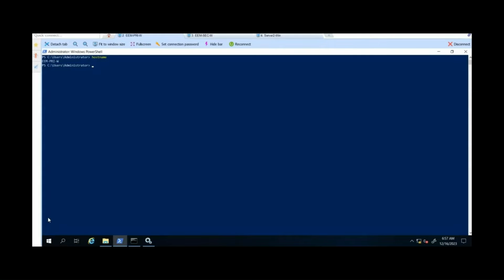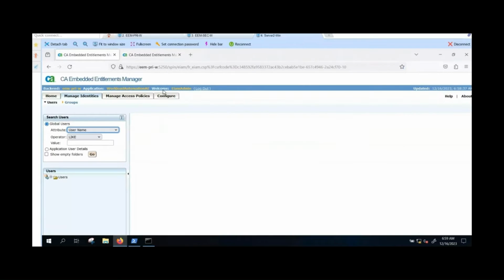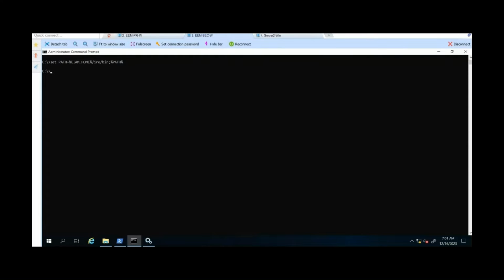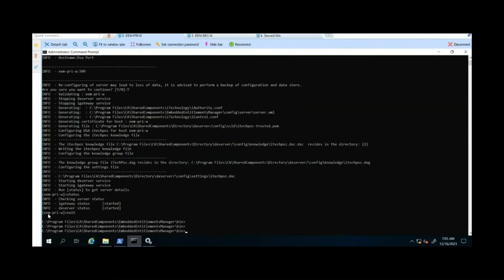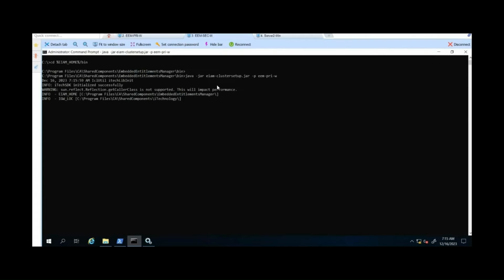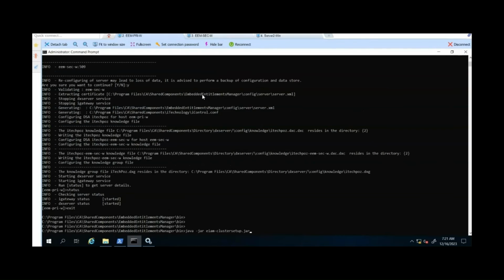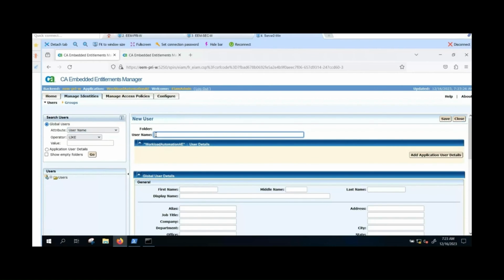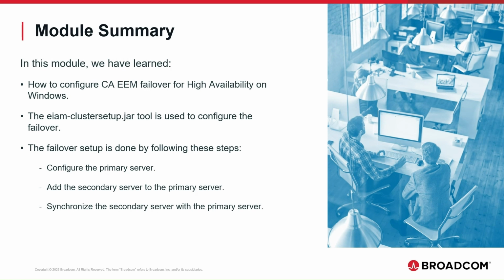CA EEM High-Availability Configuration on Windows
This video discusses installing CA EEM in a High-Availability configuration on Windows.